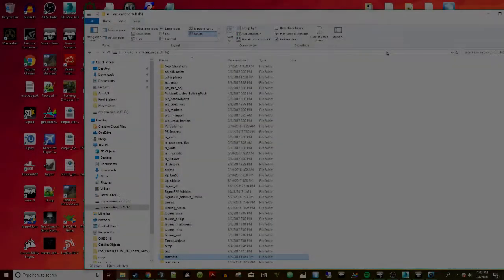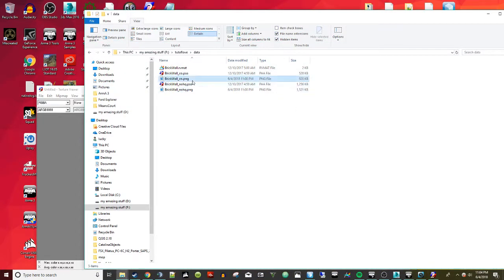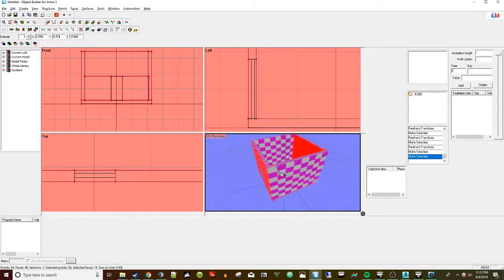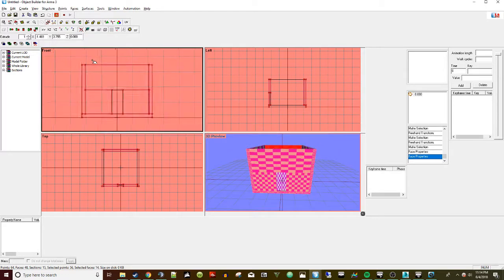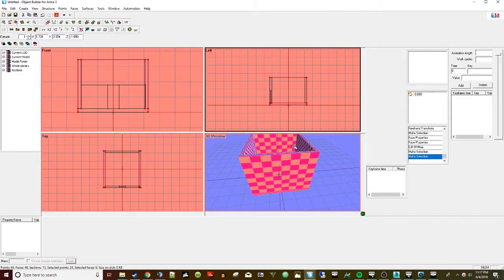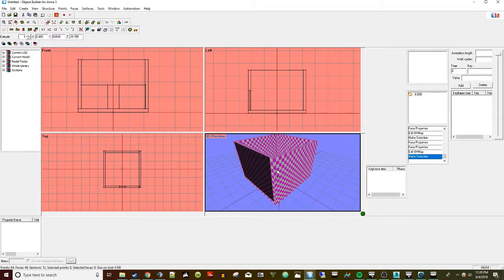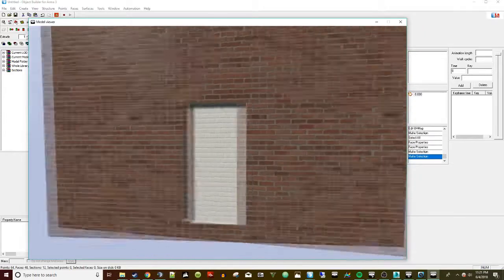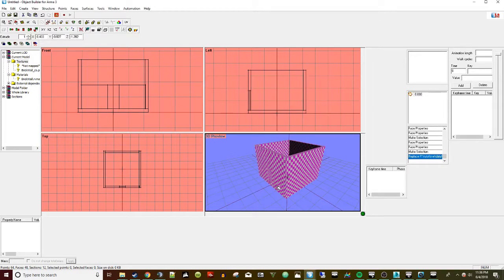Arma 3 creating a building Tutorial #2 - setting up folders/Uvmaping and texturing.